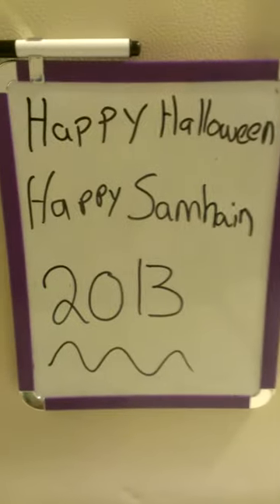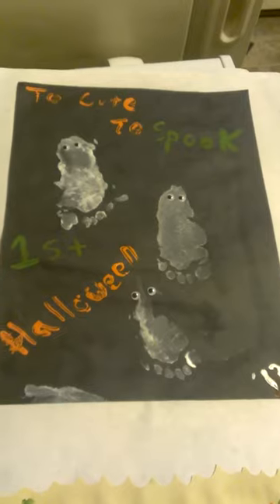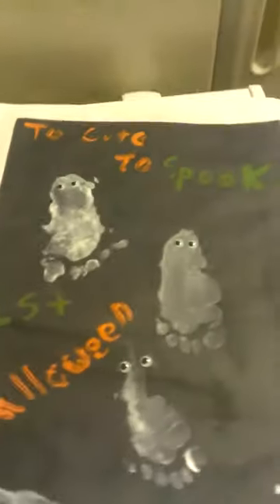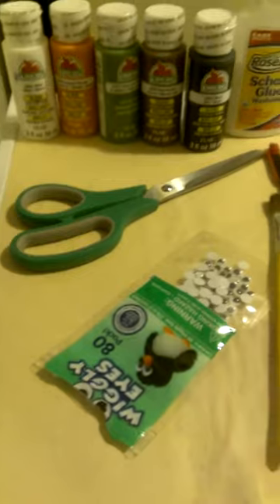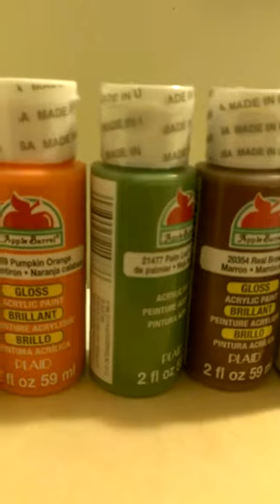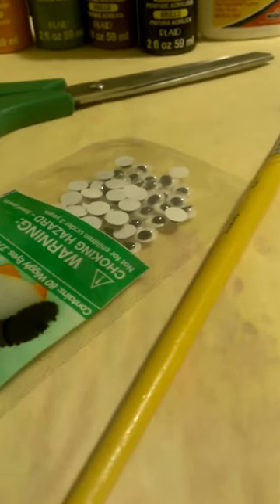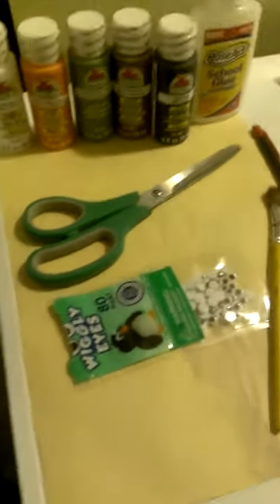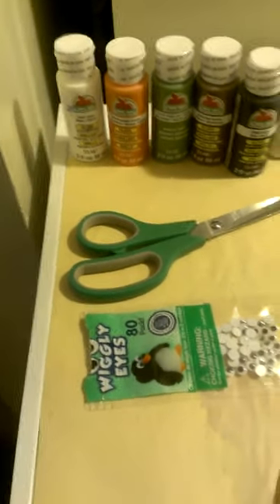Samhain/Halloween Kid Craft Inspiration.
So for this video I wanted to keep it super fun, and lighthearted, and make it something simple and versatile that you can do with kids of all ages. So for this video we did handprint and footprint art. It was a lot of fun, didn't take a lot of time, and was not an expensive craft to do especially if you already had these items on hand.

I got my inspiration for the spider print from this but made a few tweaks so it would fit my plan for this activity.

MATERIALS

Paint, Paintbrush, paper, googly eyes, glue, scissors,